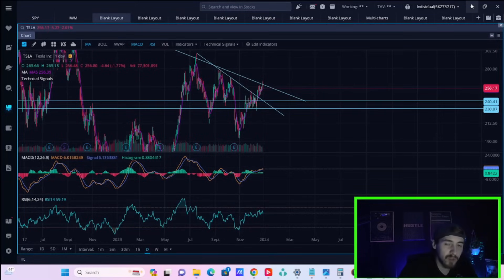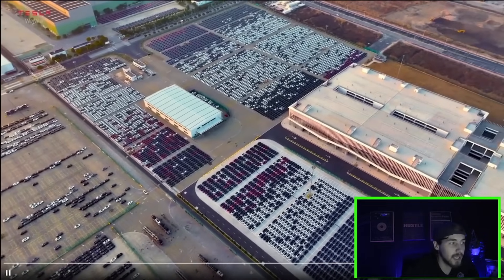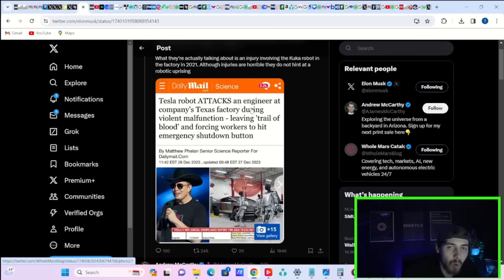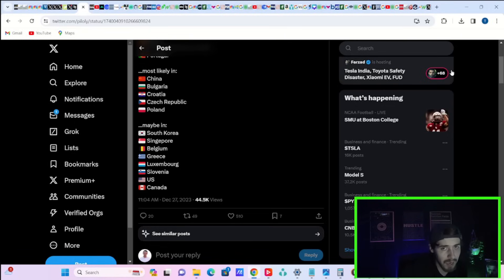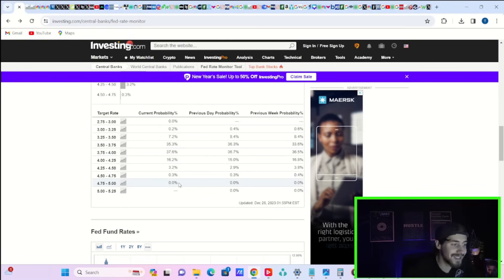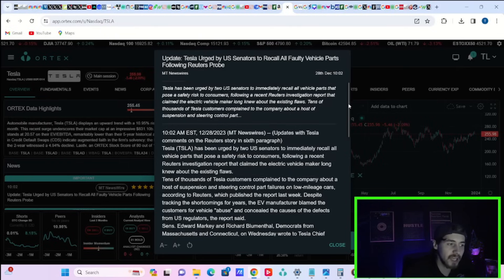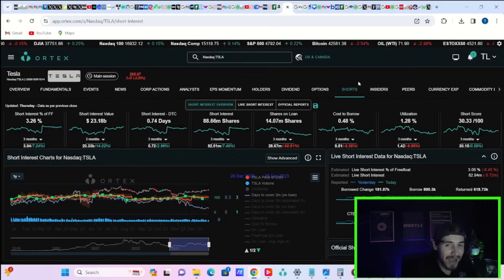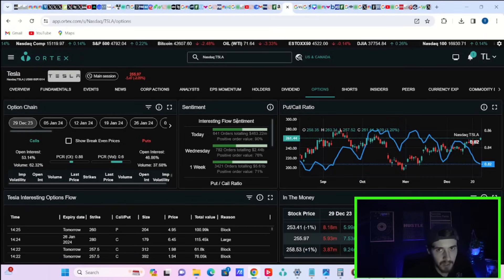You will not Believe this.. (Tesla Breaking News)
We are going to be going over all of your tesla stock breaking news here in this video including why tesla stock is declining today. We are also going to be going over what is happening to our markets today.